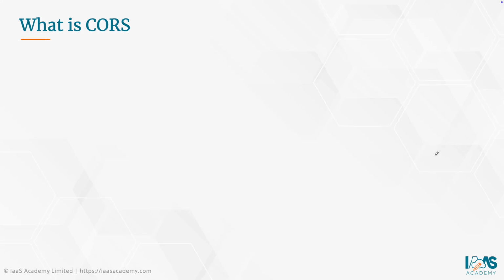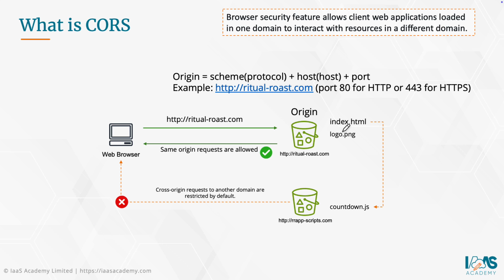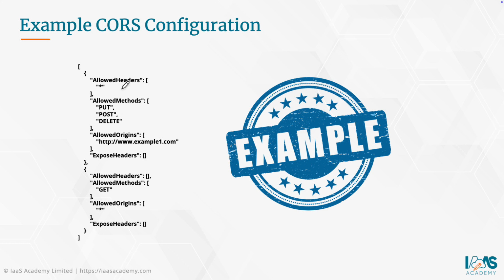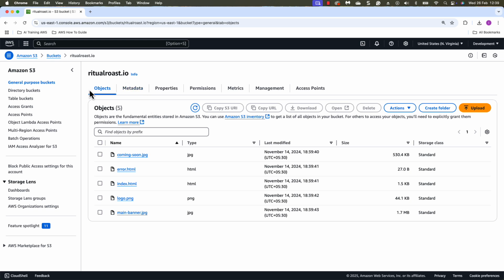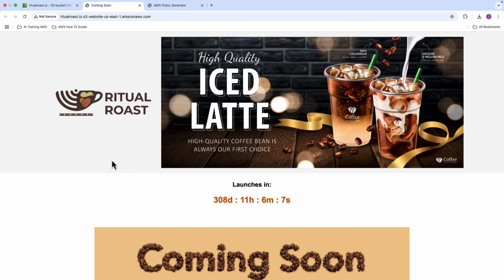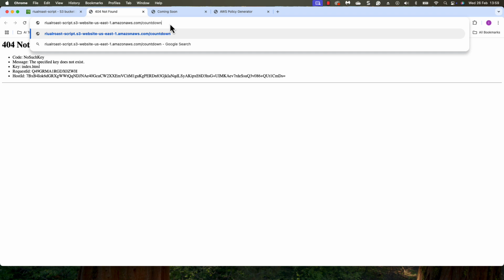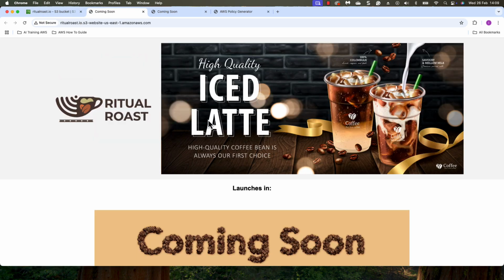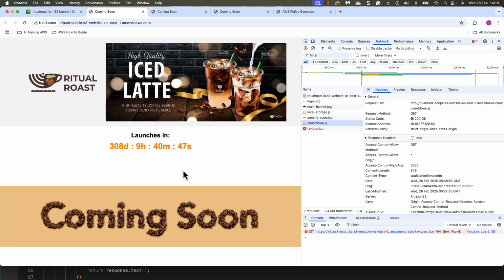AWS S3 CORS Setup: Host & Fetch JavaScript Across Buckets (Step-by-Step!)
🚀 Want to learn how to configure CORS in AWS S3 and fetch JavaScript across different origins? This step-by-step guide will show you how to set up CORS (Cross-Origin Resource Sharing) in Amazon S3 so you can host a JavaScript file in one S3 bucket and access it from a different S3-hosted website!

🔹 In this video, you'll learn:
✅ What CORS is and why it's important
✅ How to enable static website hosting on S3
✅ How to configure S3 bucket policies and CORS settings
✅ How to use the Fetch API to dynamically load JavaScript
✅ How to troubleshoot common CORS issues

AWS beginners & cloud enthusiasts
Web developers hosting static sites on S3
Anyone struggling with CORS errors in AWS

Additional Resources:
1. AWS Technical Essentials Course - Project-Based Training
2. AWS Certified Cloud Practitioner Exam Guide
3. Enrol in the AWS Certified Cloud Practitioner Practice Tests (CLF-C02)
4. AWS Certified Developer Associate Certification and Beyond Study Guide